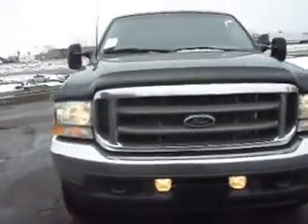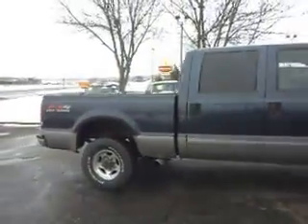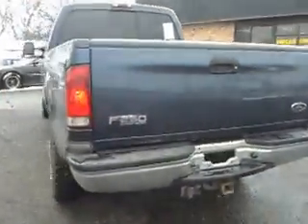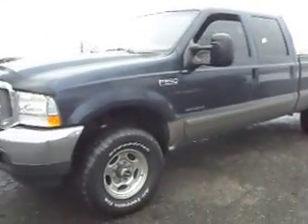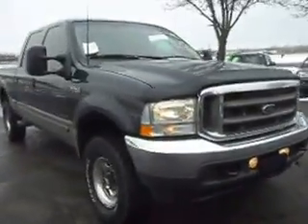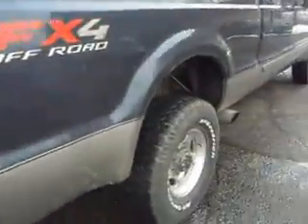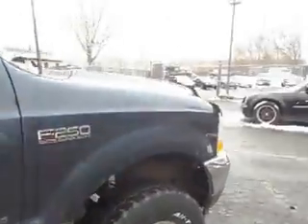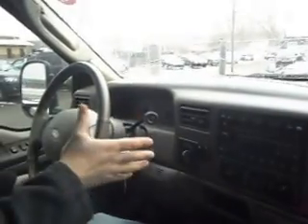2003 Ford F-250 Lariat, Crew cab, FX4, 7.3 Turbo Diesel !!!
Lariat, Crew cab with 4 doors, short box bed, FX4 4x4 OFF ROAD, Power Stroke Turbo Diesel 7.3 liter V8, Automatic transmission, Air conditioning, fully loaded with power options, leather heated power seats, CD changer, fog lights, Alloy wheels, after market 5" inch exhaust system, cold air intake, runs and drives great, very clean body !!!